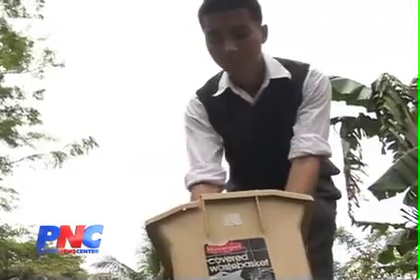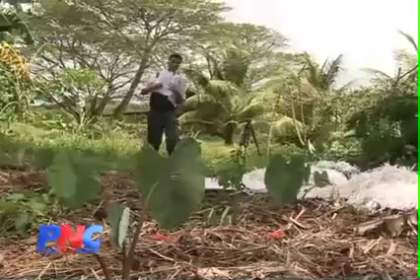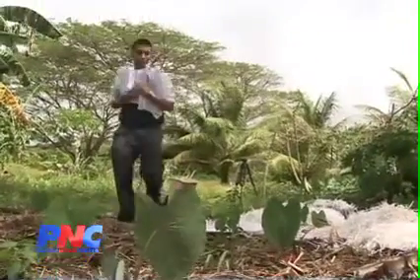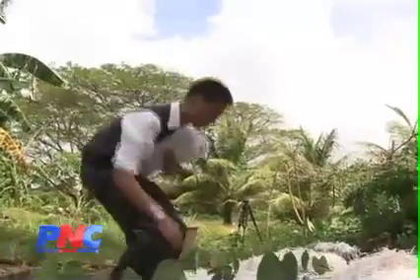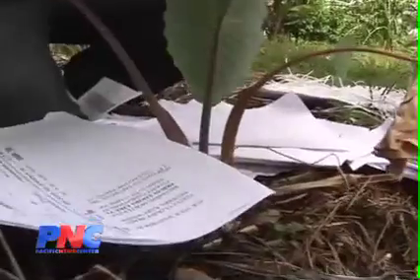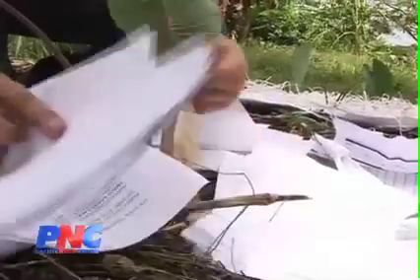Mulching Another Way To Recycle Paper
Guam- It's a common fact that recycling paper has reached a few roadblocks on Guam. The only recycling company that accepted these products can longer ship it off island due to economic woes. Now, most if not all that wasted paper, is going to the Ordot Dump. However, the Department of Agriculture has a way to inspire people to recycle paper, simply by giving it back to nature.